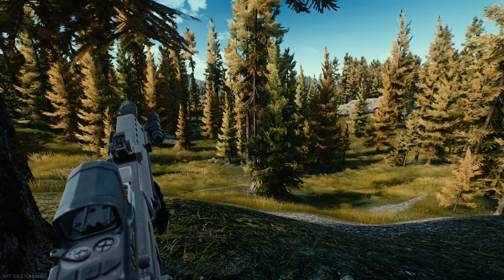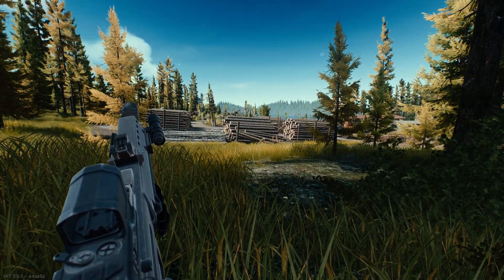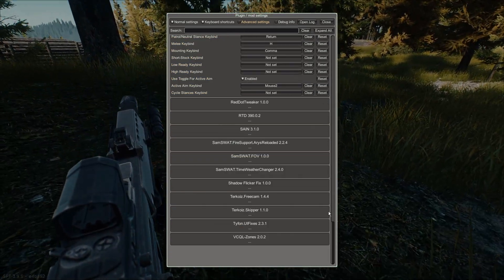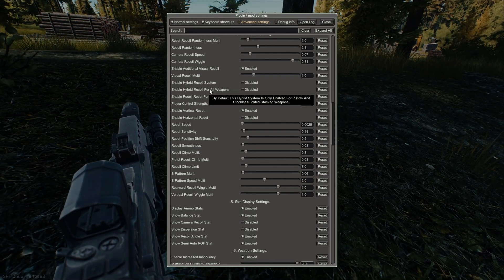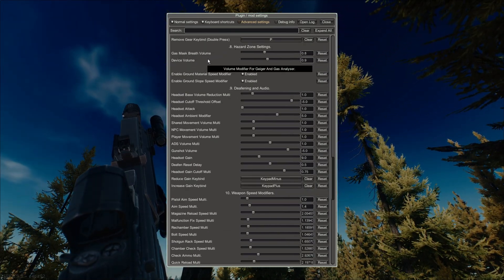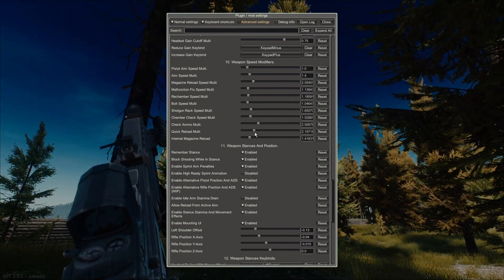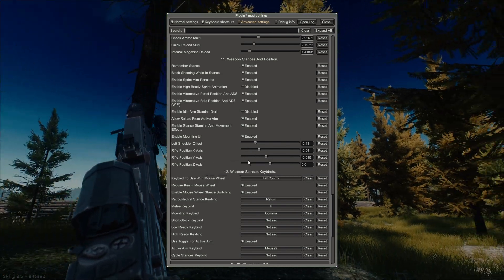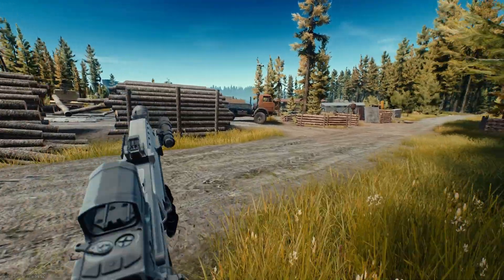My SPT Realism Mod settings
Welcome back!
Today, we're going over my adjusted Realism Mod settings in-game and touching on the recent update to SPT 3.9.5.

Much appreciation to the SPT-AKI developers!